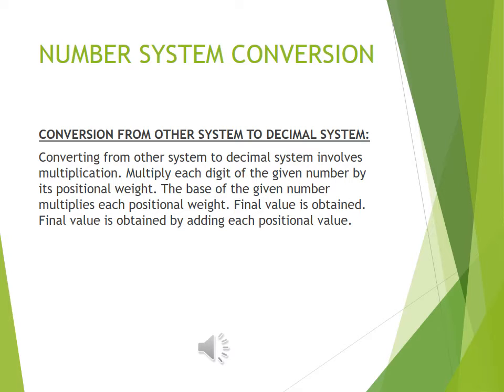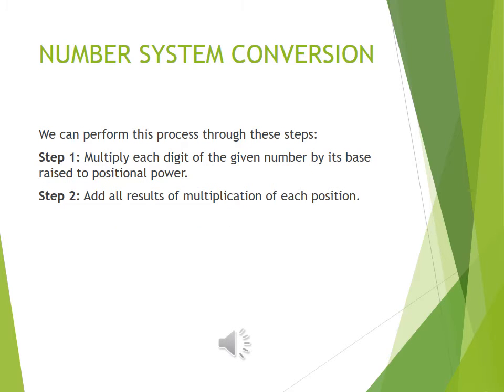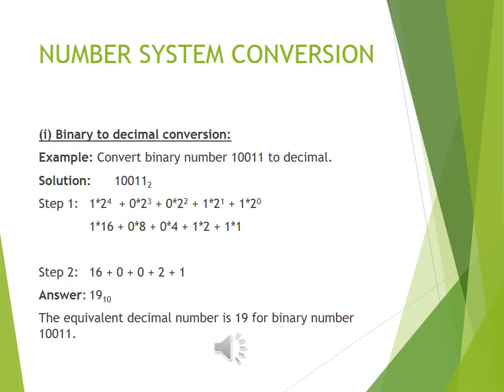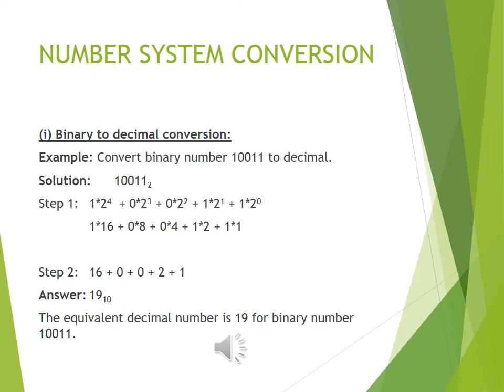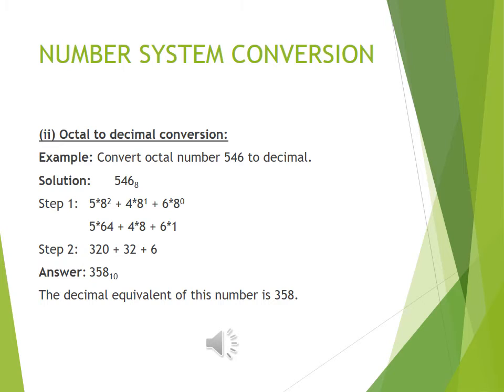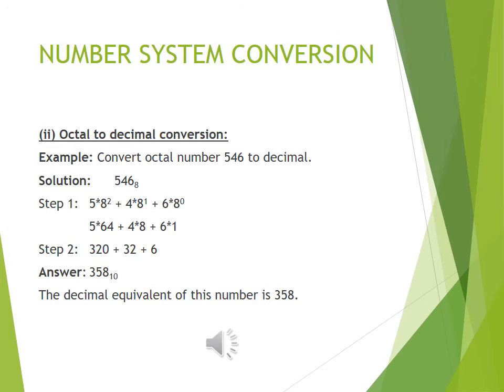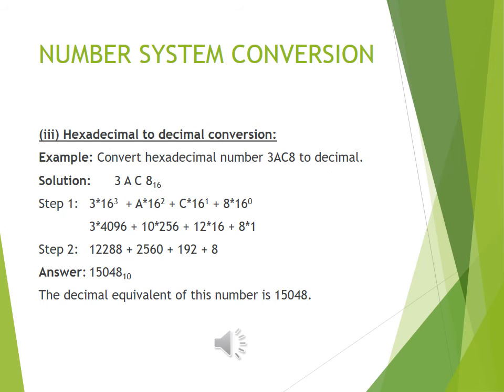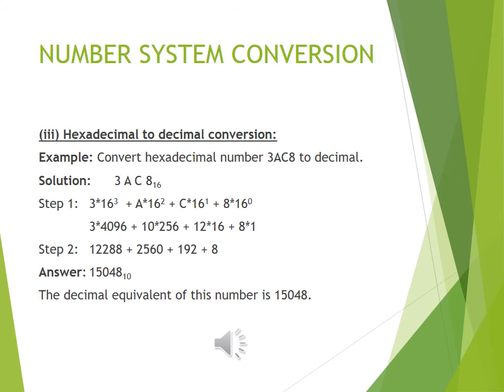Computer Lecture#9 Grade VIII (Matriculation)